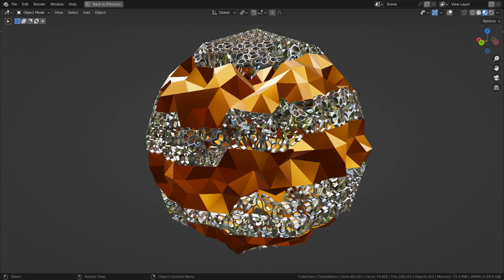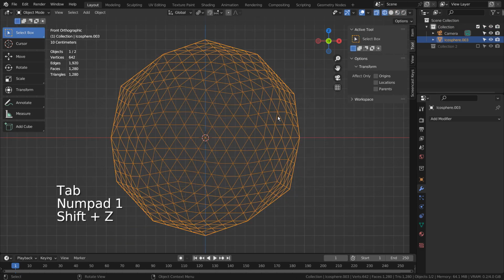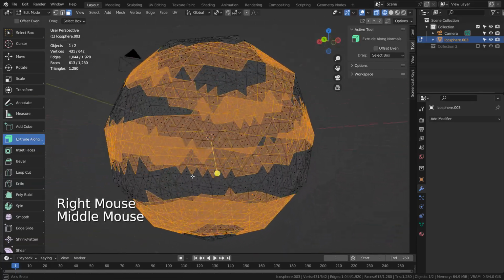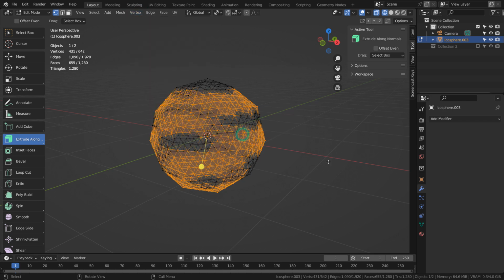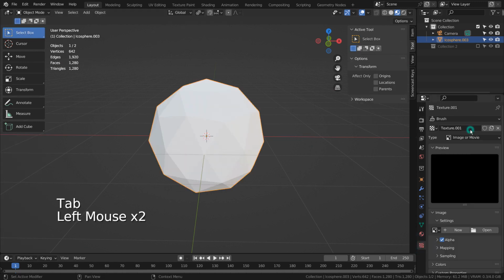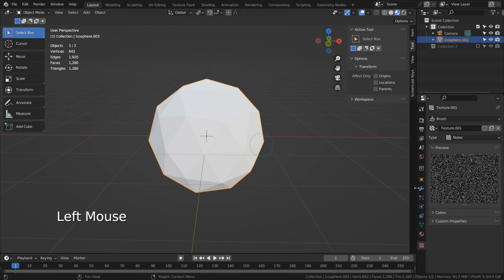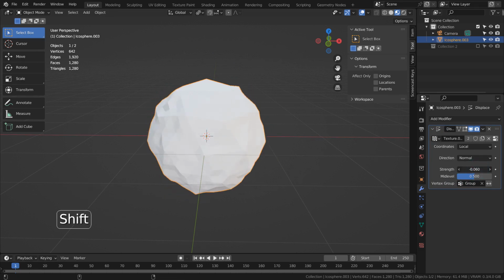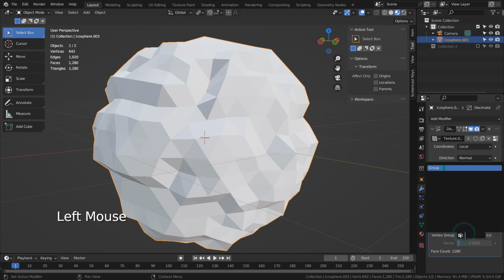Blender Tutorial - Tissue add-on based abstract art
0:00 Intro
0:07 Sphere
0:14 Subdivide
0:22 Circle select
0:53 Two materials
1:28 Noise texture
2:01 Decimate
2:58 Separate
3:16 Tissue add-on
4:17 Solidify